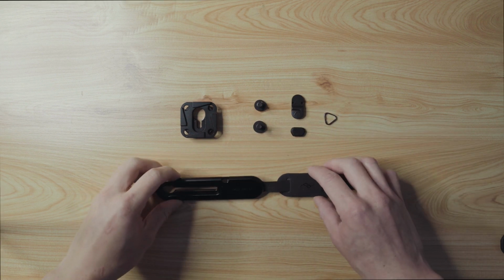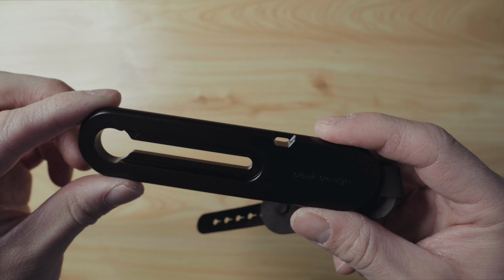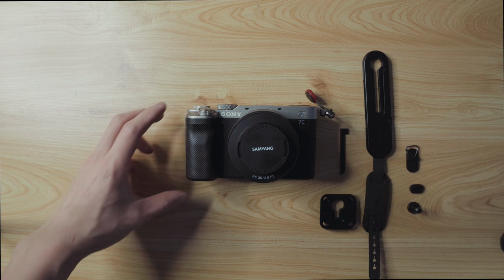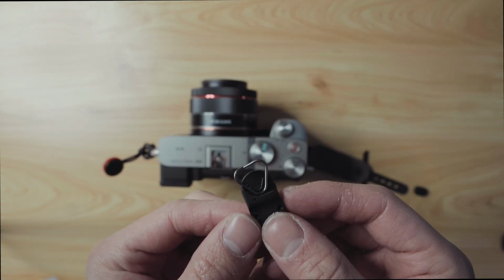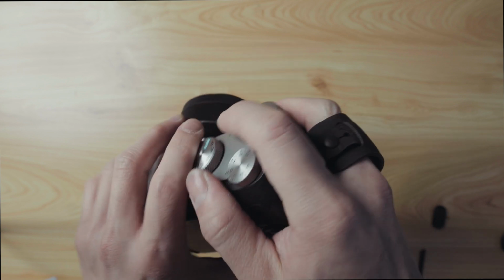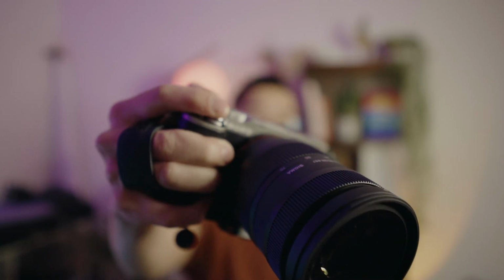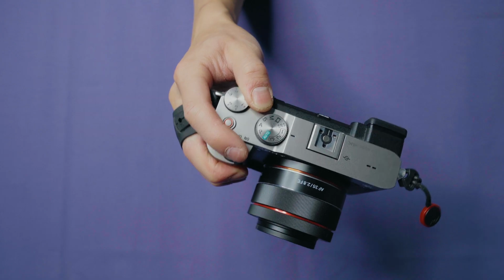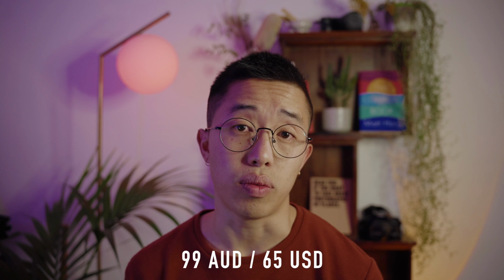Peak Design Micro Clutch + Sony A7C Review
Hey guys, heres my video on the Peak Design Microclutch with the Sony A7C.

Chapters:
00:00 - Intro
00:41 - Unboxing
02:36 - Assembling the micro clutch and the Sony A7C
04:58 - Pros
06:26 - Cons
08:08 - Conclusion